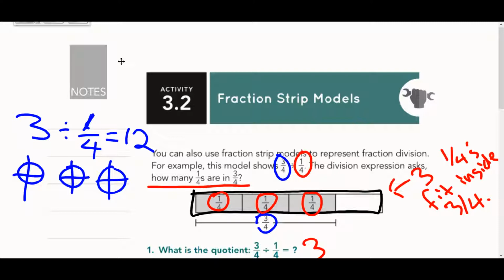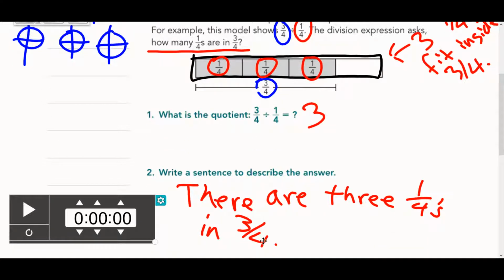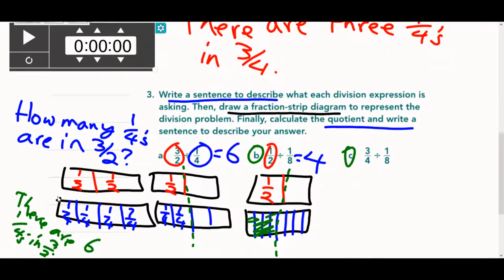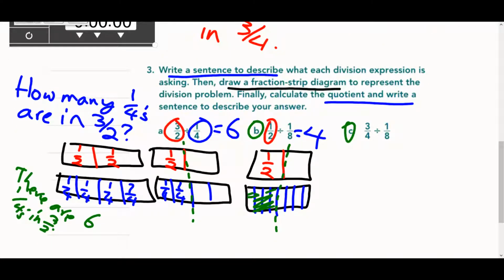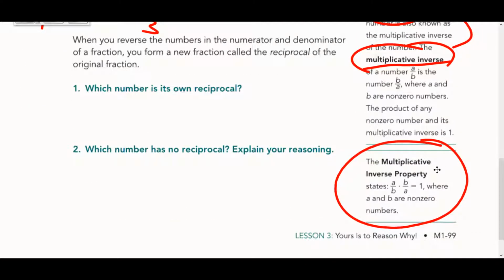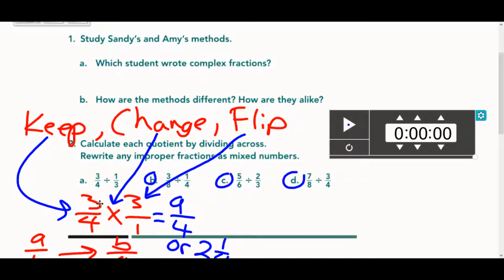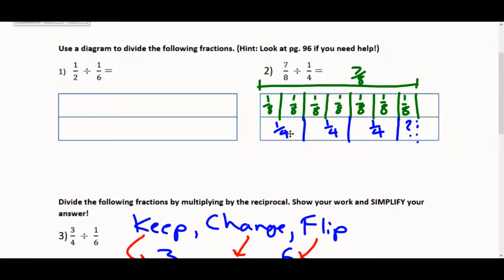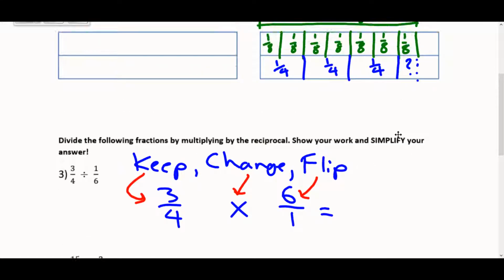Dividing Fractions by Fractions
This video reviews the lesson taught in Math 6 on 9.17.19 and gives some pointers for the homework.